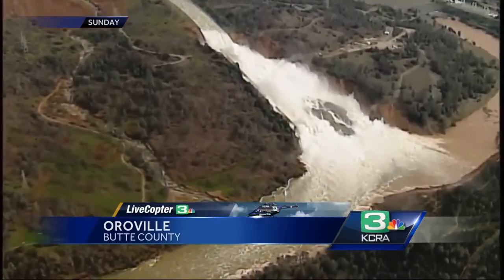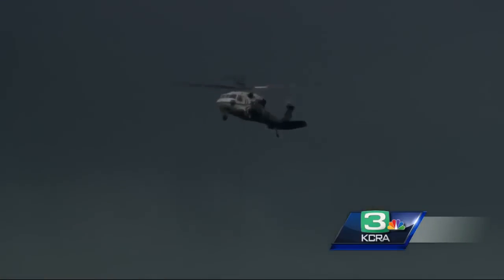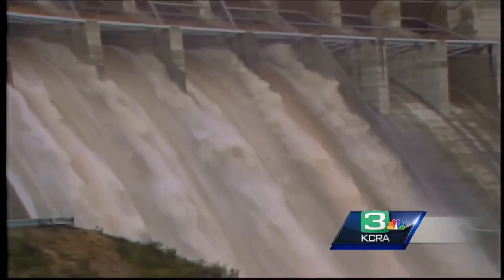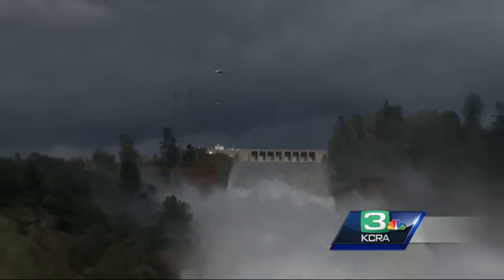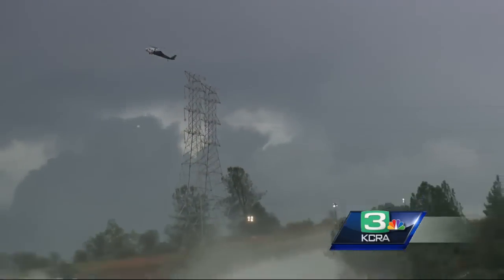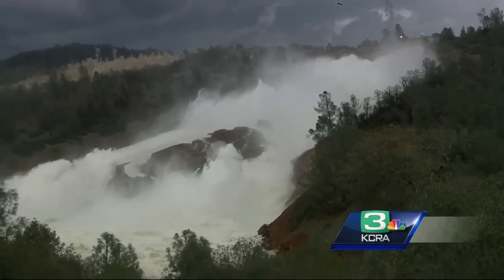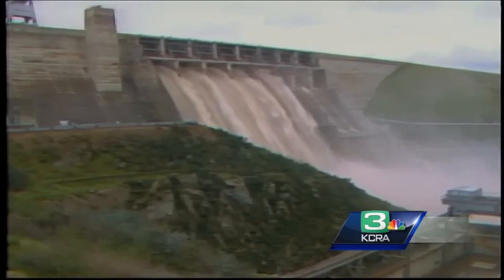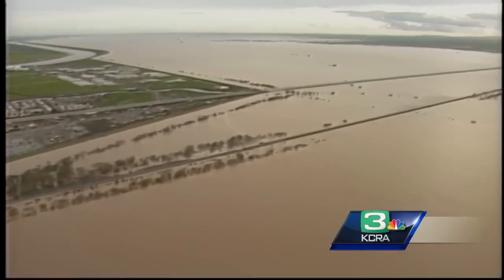How did the crisis at Lake Oroville happen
California is best known for investing into dam safety with the state spending more than $11 million. So how could the crisis at Oroville Dam happen?